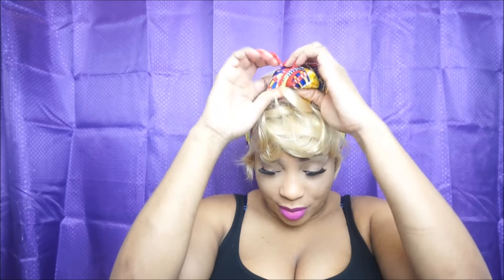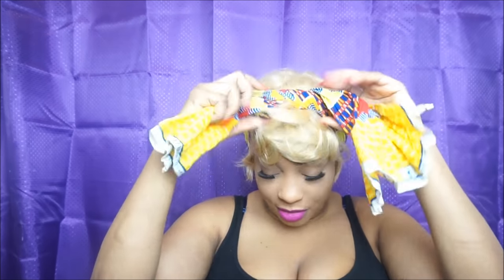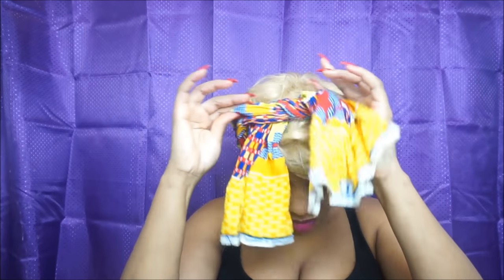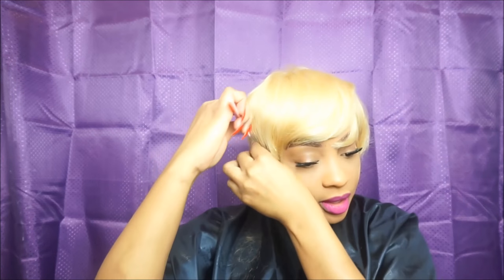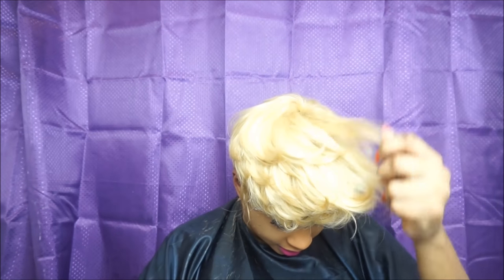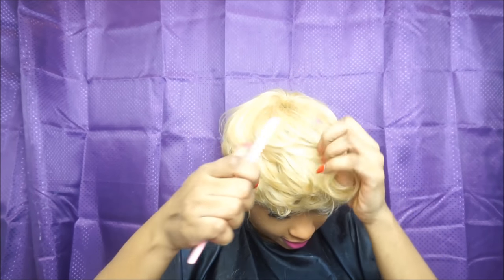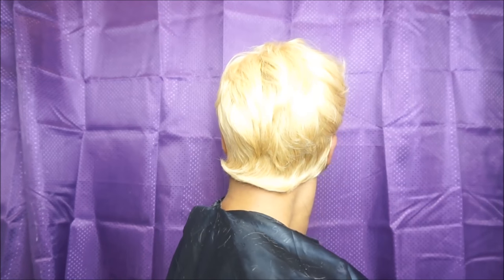HOW TO CUT AND SLAY A SHORT WIG!/BLOND SHORTCUT PIXIE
HEY DOLLS!!

HOPE YOU ENJOY THIS TUTORIAL, IF YOU HAVE ANY QUESTIONS PLEASE LEAVE THEM DOWN BELOW IN THE COMMENT SECTION.